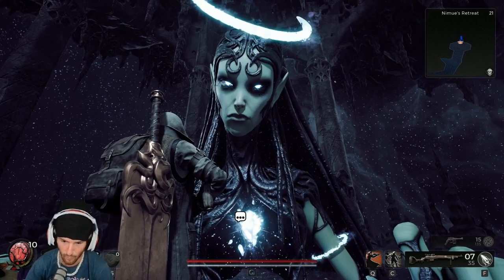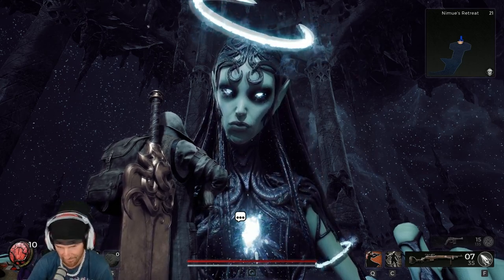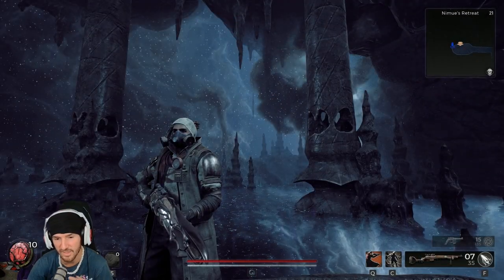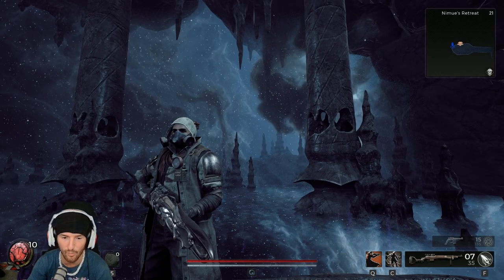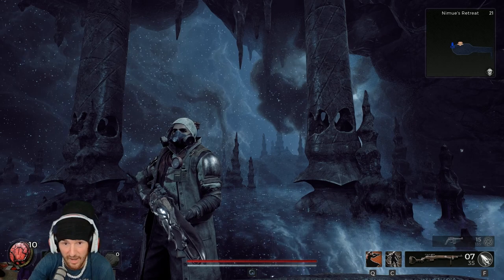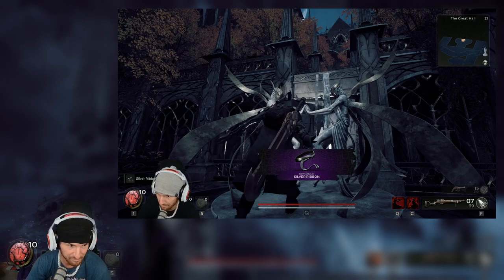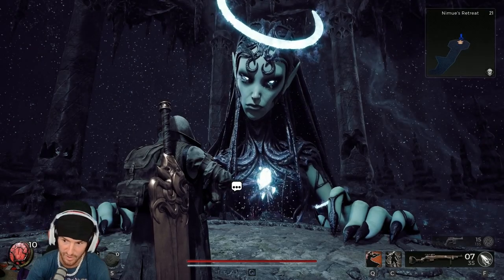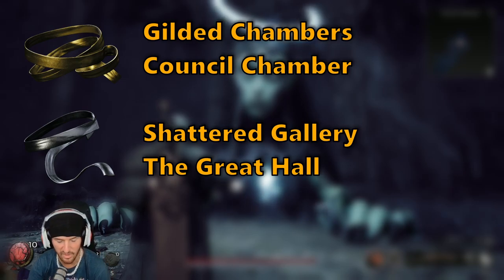Remnant 2 - How to get the Golden, Silver & Nimue's Ribbons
Here is how to get the Silver Ribbon and Gold Ribbon so that you can turn them both into Nimue for Nimue's Ribbon.